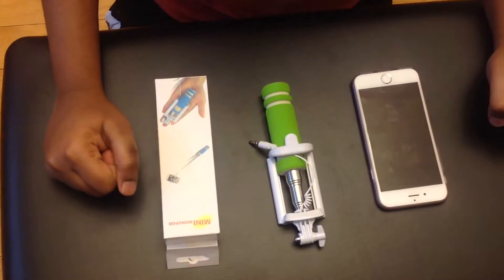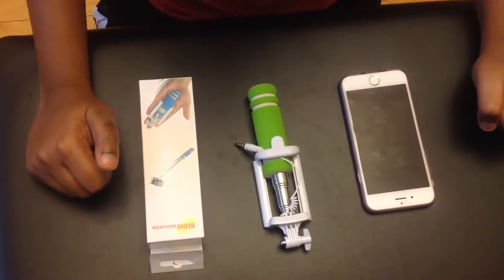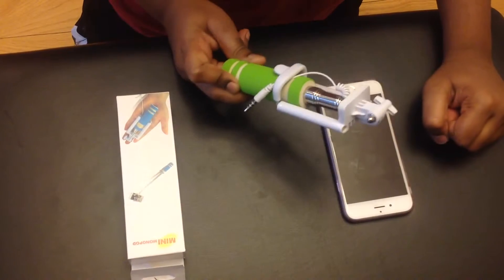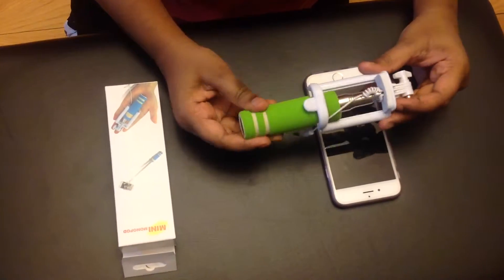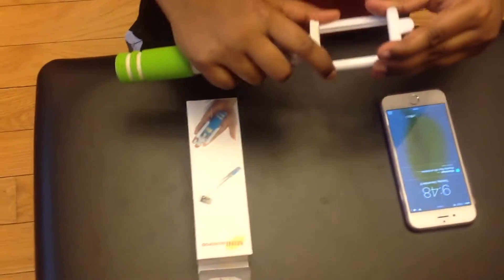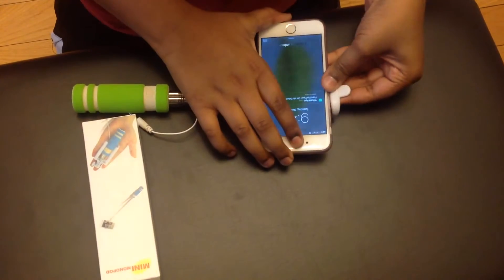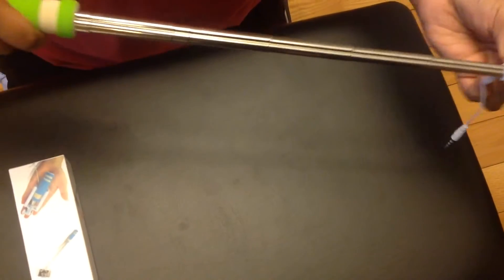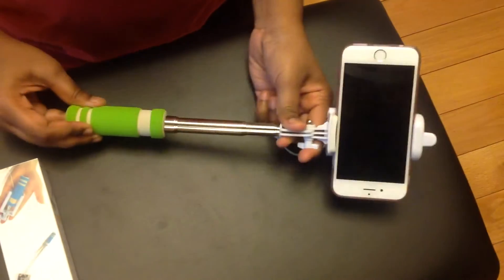Mini Wired Selfie Stick monopop extendable handheld Remote Shutter Stickers For iPhone Samsung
Mini Wired Selfie Stick monopop extendable handheld Remote Shutter Stickers For iPhone Samsung. If you like the product please visit us